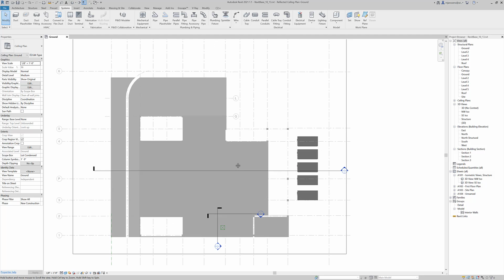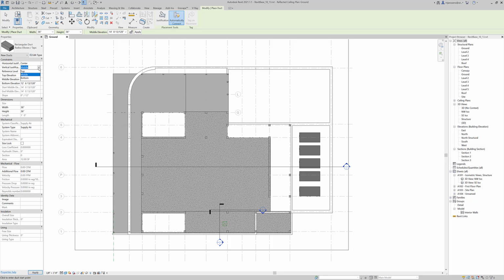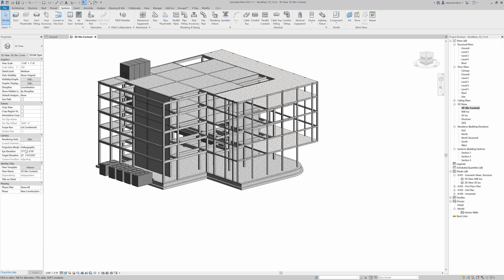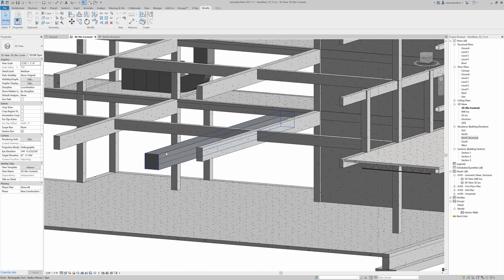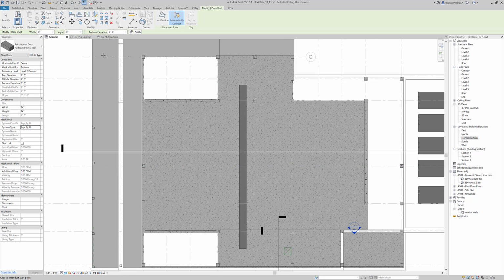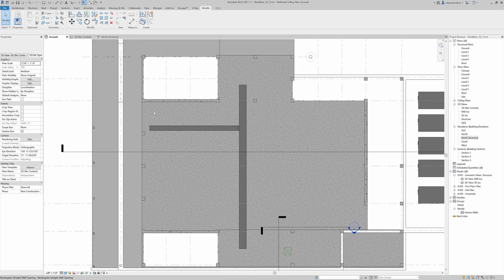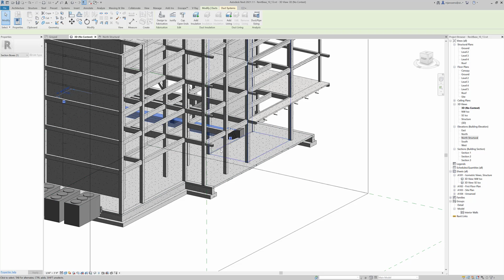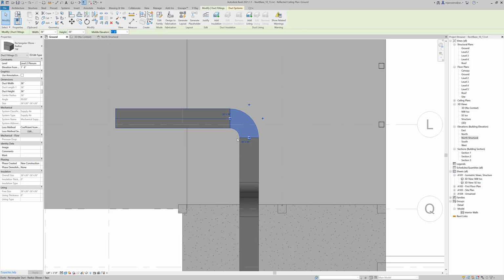10.02 Horizontal Ducts